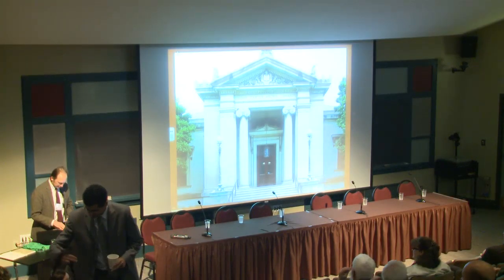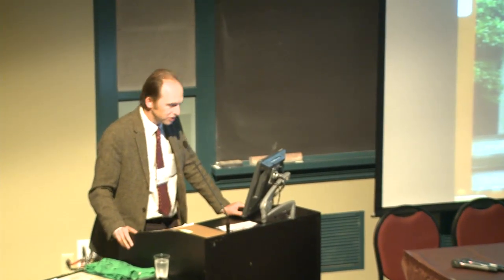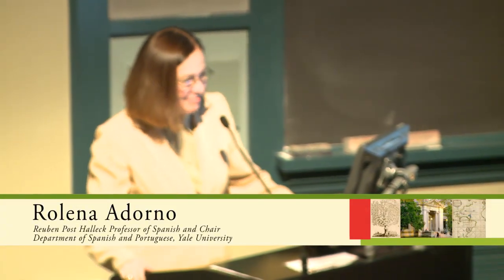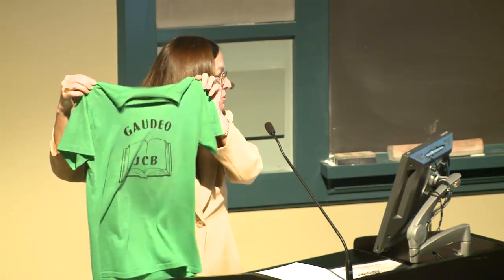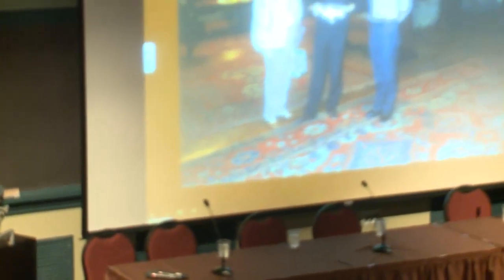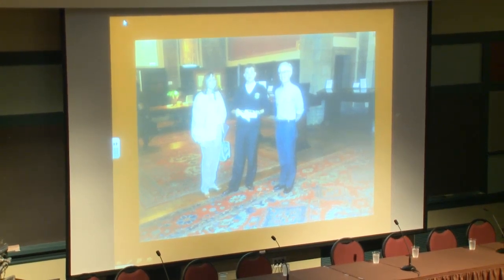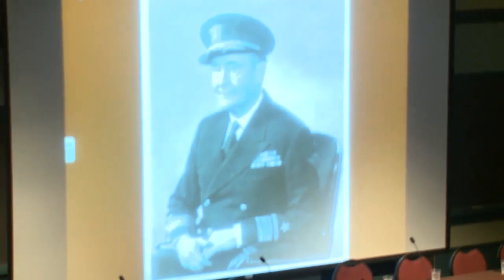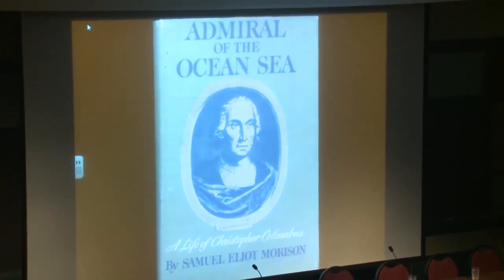The JCB in Hispanist-Latin Americanist Perspective (Rolena Adorno)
Friday, June 8
Rolena Adorno, Reuben Post Halleck Professor of Spanish and Chair of the Department of Spanish and Portuguese, Yale University, and JCB Fellow in 1985-86, speaks about her experience at the John Carter Brown Library as a scholar of Colonial Latin American literary and cultural history.